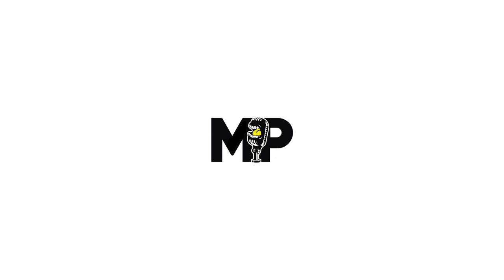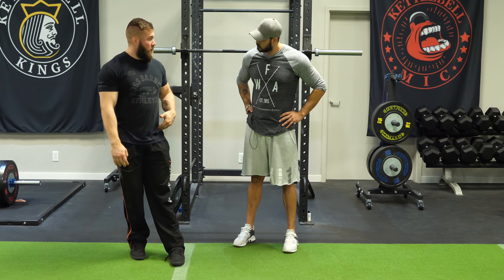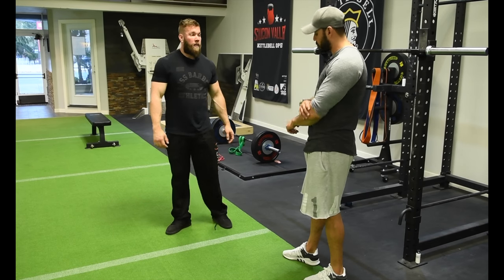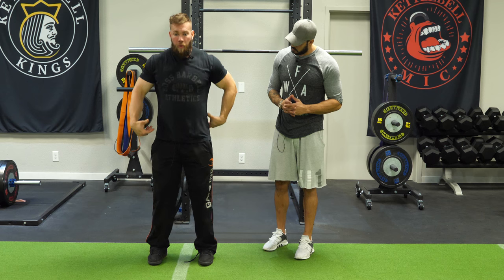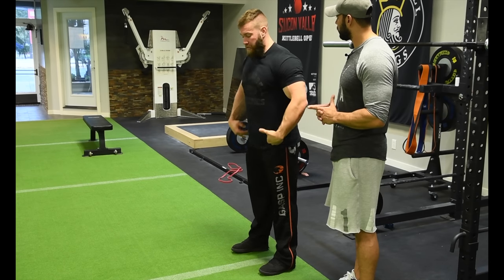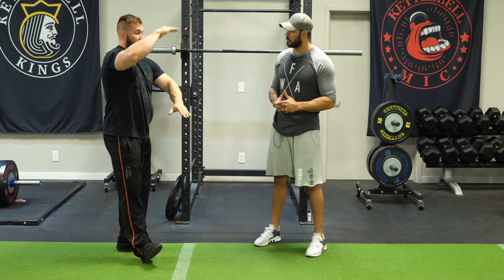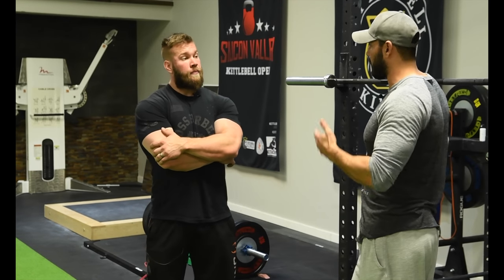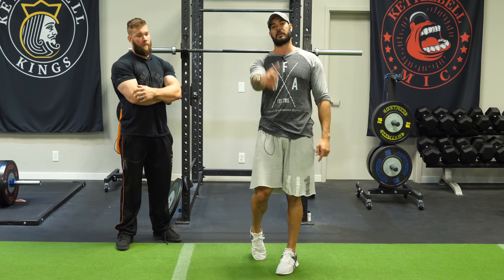FIX YOUR SQUAT - Ankle + Foot Mobility for Squatting w/ The Muscle Doc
In this episode The Muscle Doc, Dr. Jordan Shallow, shows Mind Pump Adam how to fix your squat by improving ankle and foot mobility.

If you enjoyed this video check out our video for Improving your squat mobility using Bulgarian squats